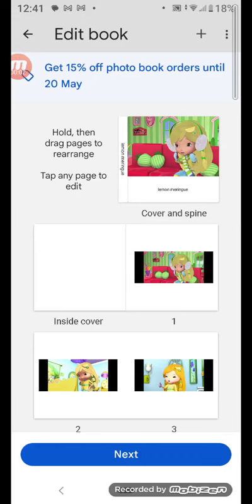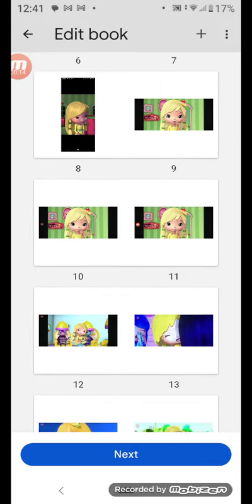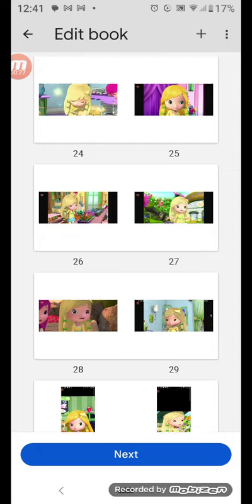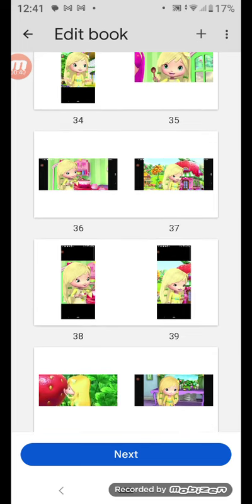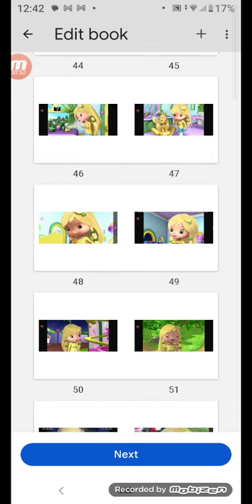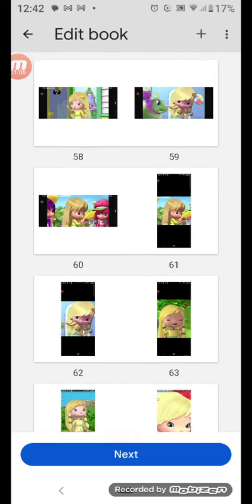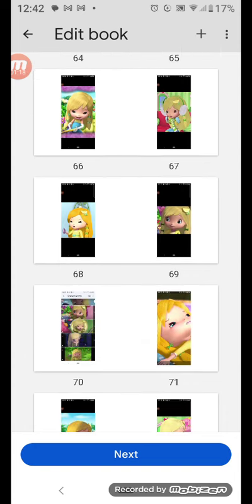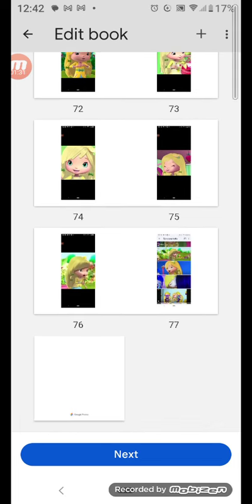77 lemon meringue pictures